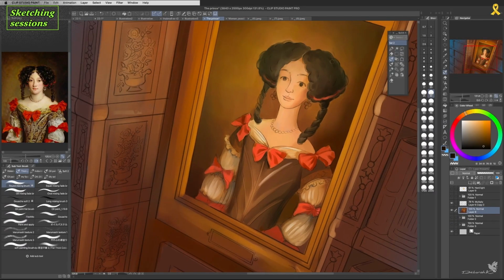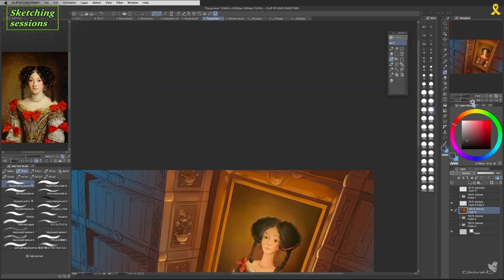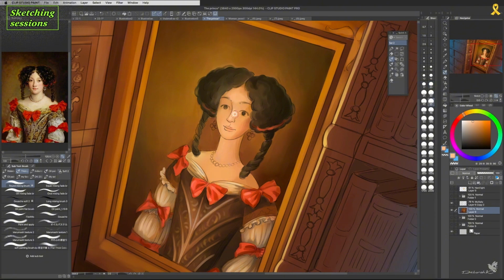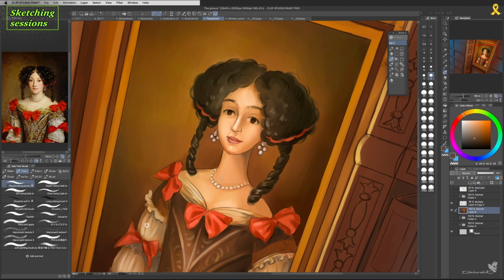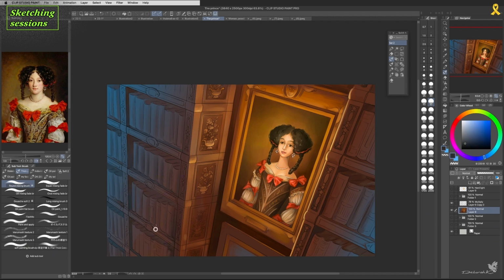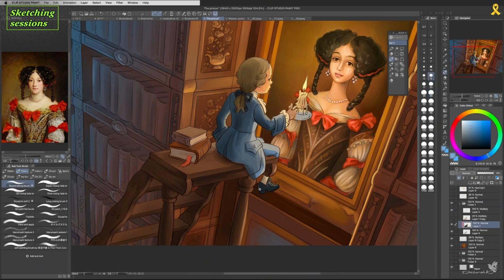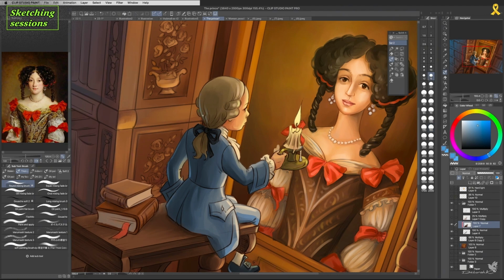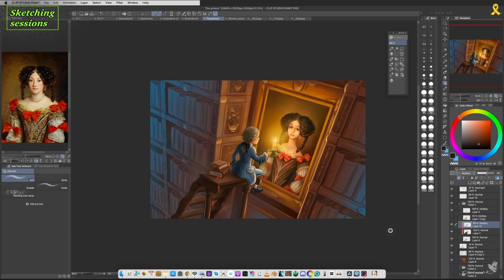Rendering and Finishing Touches. Process of Drawing. Part 3/3.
The third part. In the final part of this illustration process, I focus on rendering and refining the details. Using smaller brushes and zooming in, I carefully add texture, lighting, and accents to bring the scene to life. I pay a lot of attention to small elements—like adding pearls to the jewelry, decorating the prince’s and young lady’s clothing, and refining the bookshelves and ladder. These subtle touches help enhance the historical atmosphere and bring out the story’s charm. Ultimately, I also “light” the candle by adding an additional layer with the “Highlight” blending mode, which adds a final warm glow to complete the mood of the piece.
(Sketching session #58)

P.S. I was a bit under the weather while recording, so my voice may sound a bit unusual in this video. Thanks for understanding!